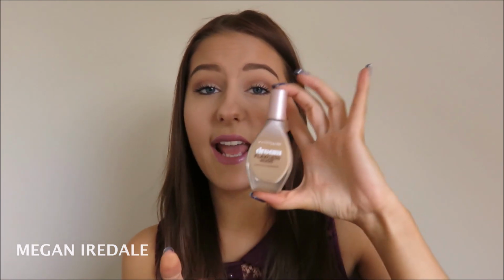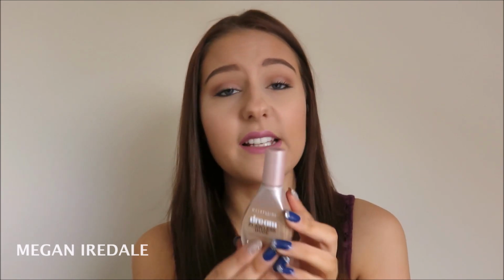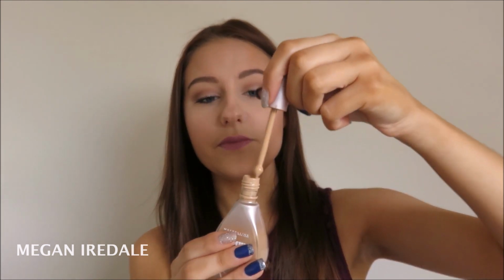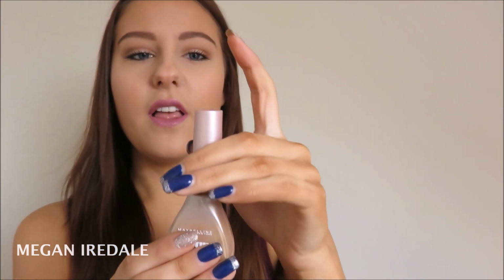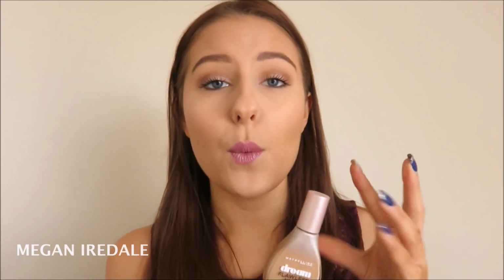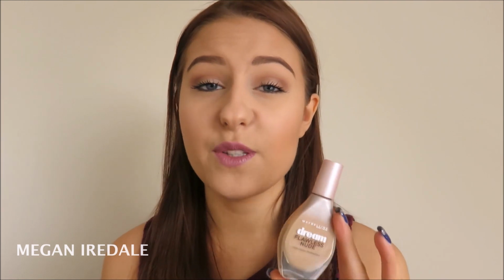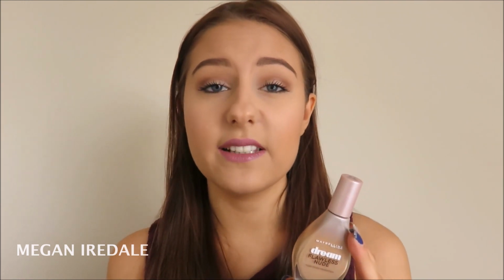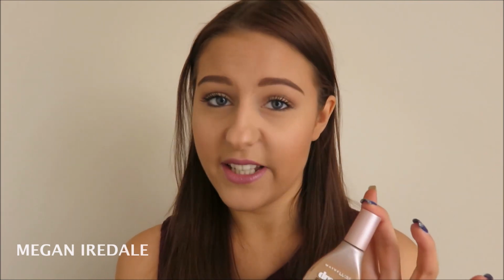Foundation Review and Demo - Maybelline Dream Flawless Nude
Hey guys!
This is the new Maybelline foundation in the UK and I wanted to review it for you guys because I can't find too many reviews on it yet so I hope this helps! Btw, I'm in shade 22!
I forgot to mention about primers with this foundation in the video, but I don't really find a difference in the wear or finish with or without a primer. I did use the l'oreal primer in the demo but that was because I wanted a bit more of a glow because I was going out that night.

OTHER PRODUCTS I'M WEARING:
Collection Sheer Loose Powder - Translucent
NYC Big Bold Bronzer - ManhaTan
Bourjois Blusher - Rose de Jaspe
MAC Mineralize Skin Finish - Lightscapade
Illamasqua Brow Cake - Thunder
Make Up Geek Eyeshadows - Peach Smoothie, Creme Brule, Cocoa Bear
Rimmel Moisture Renew Lipstick - Vintage Pink